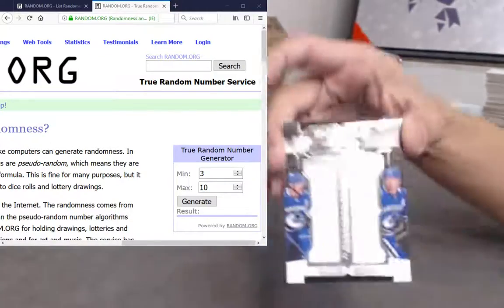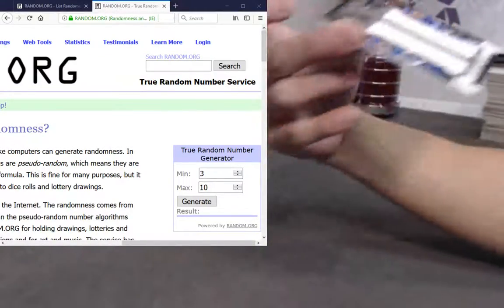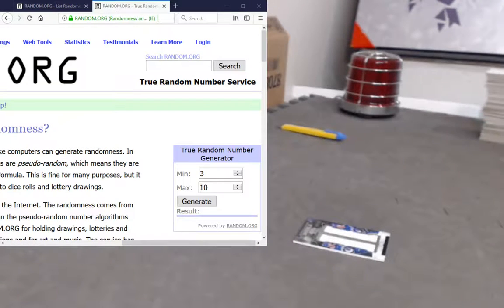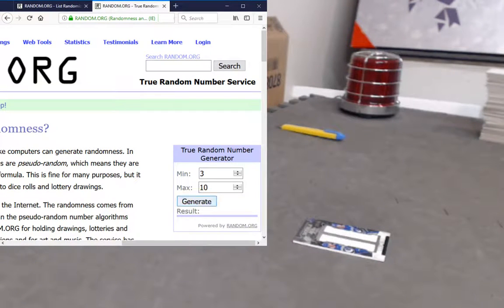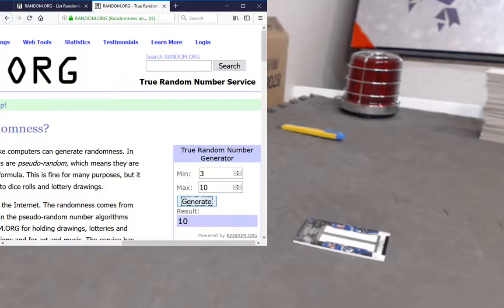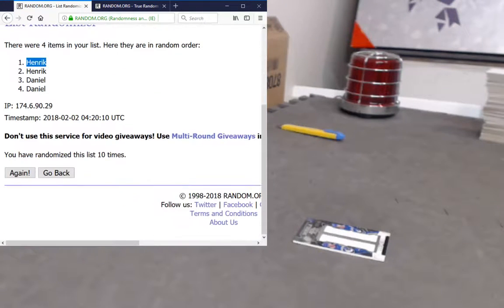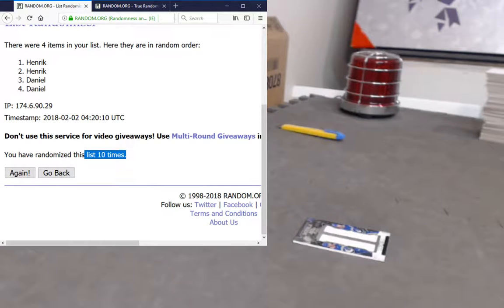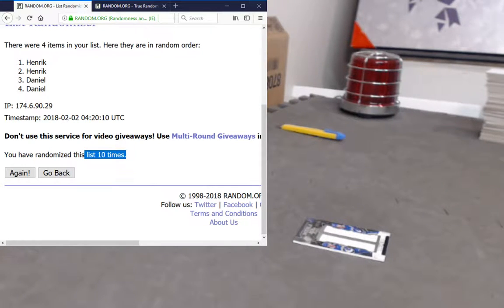Break #119 17-18 UD SPX 10 Box Case Break! Multi Random